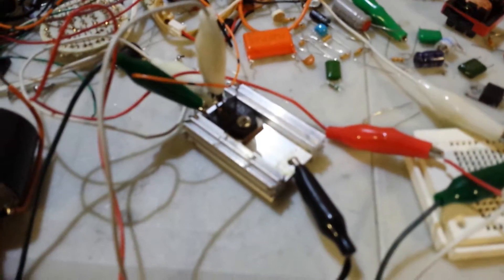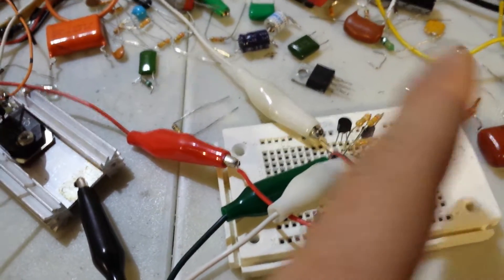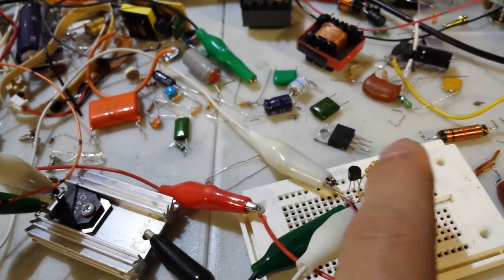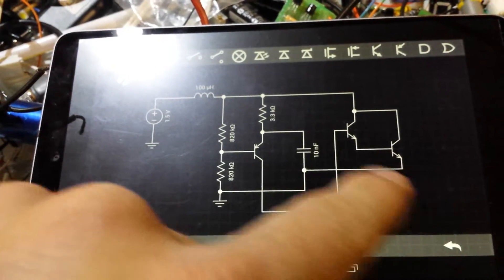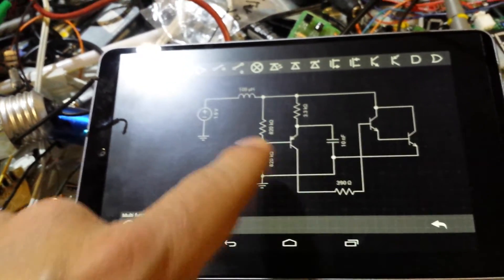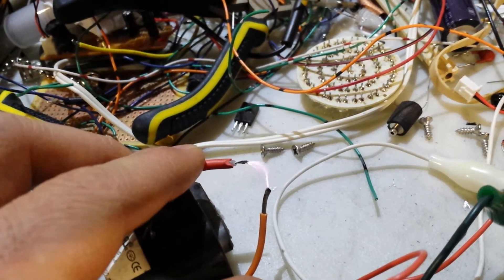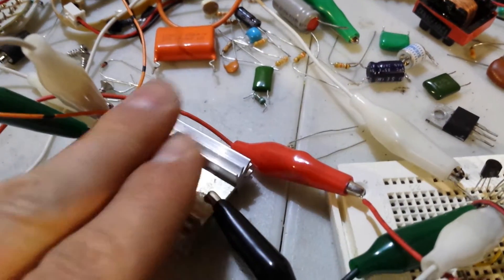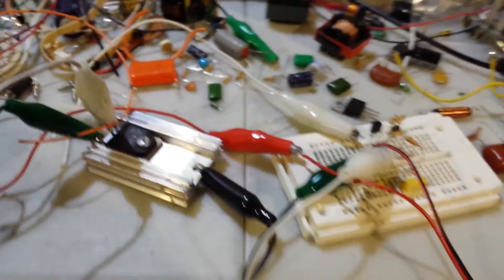Strange and versatile oscillator 3 High voltage production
Alright I'm not going to give more detail then it need basically just more experimentation on this little oscillator circuit I simply modify the circuit so that I could use a power transistor to drive big load and so far it work very well. I'm boosting the voltage using a flyback and I'm pretty sure it could drive almost any type of dc to dc setup. Very easy to modify and I realize that by adding a diode and resistance in serie (not shown in the video) that you can adjust the "on" time of the circuit a little.